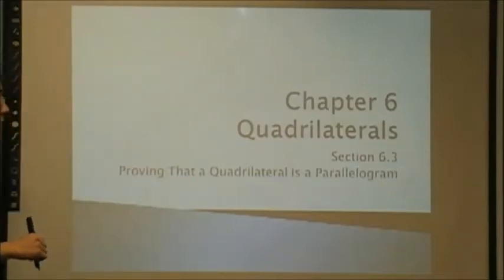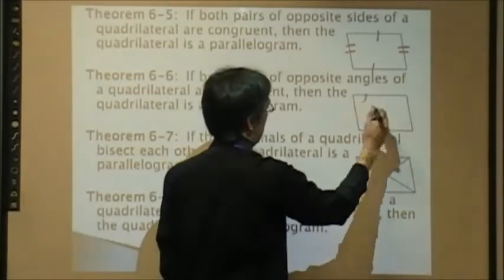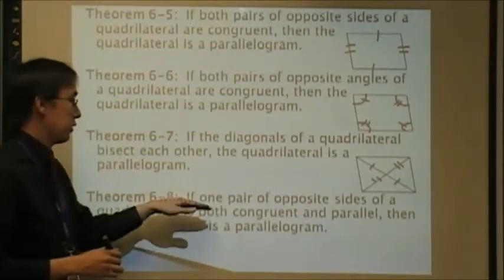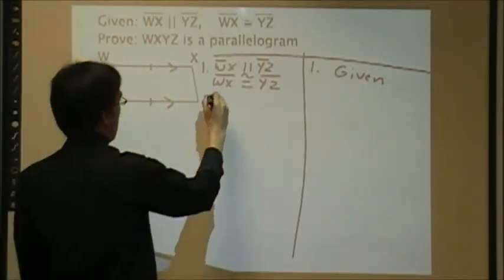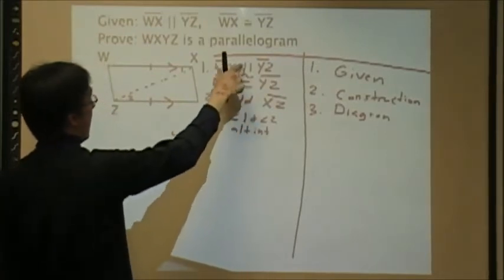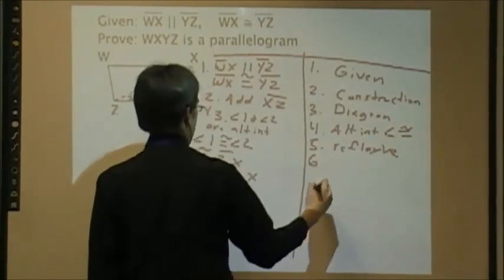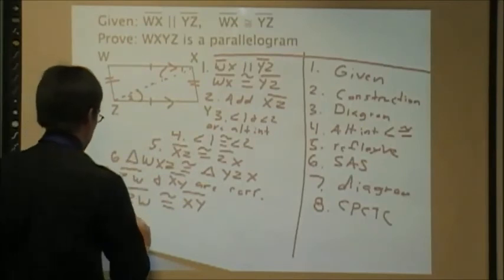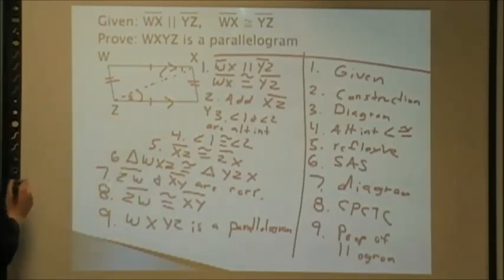Section 6 3 Video